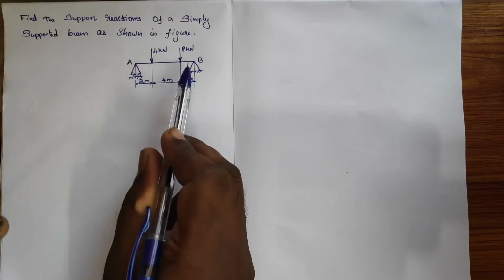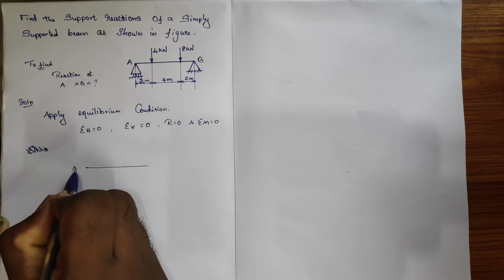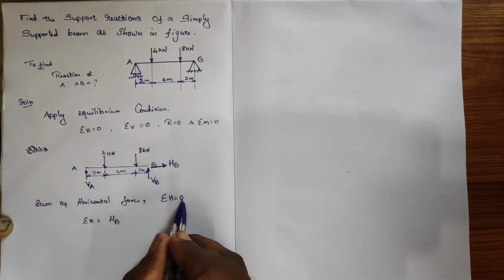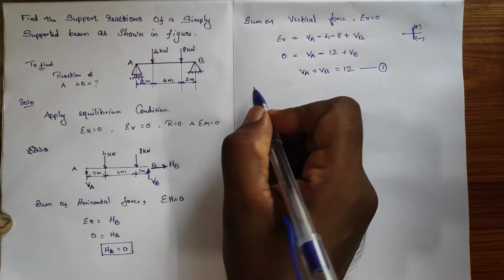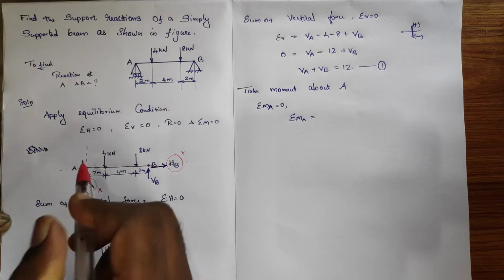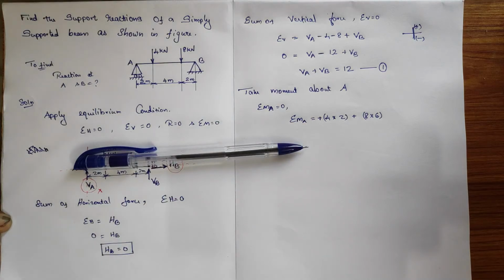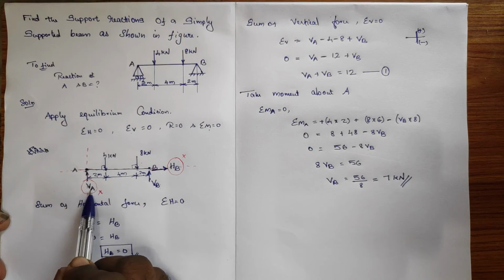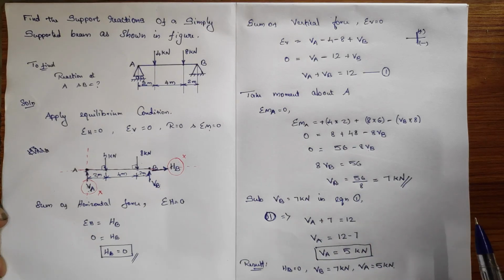Problem-1|Beam and support|Unit:2|Equilibrium of Rigid body